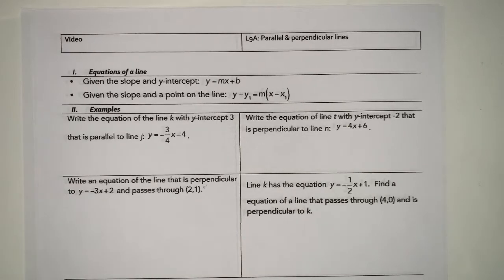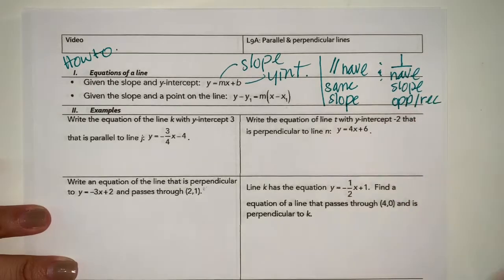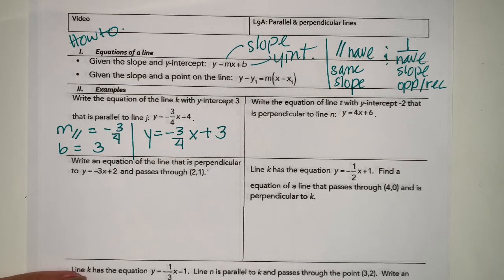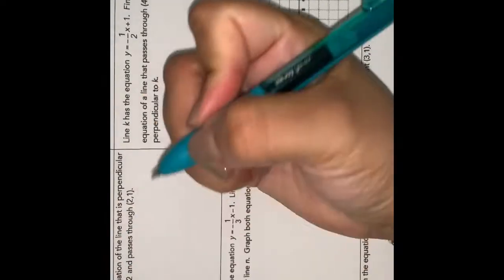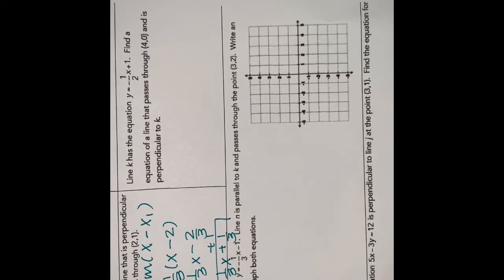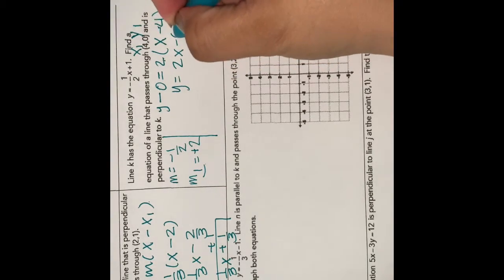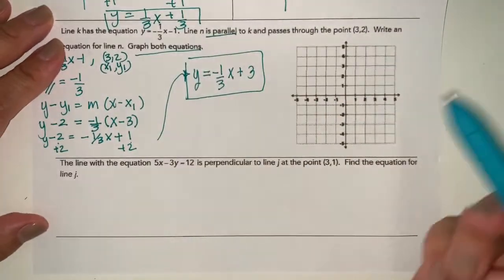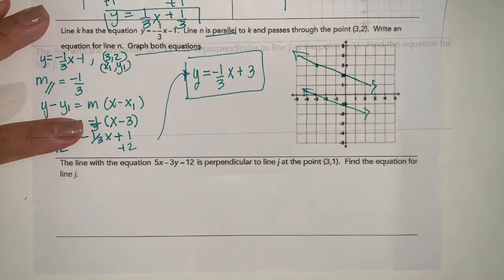L9a parallel and perpendicular lines